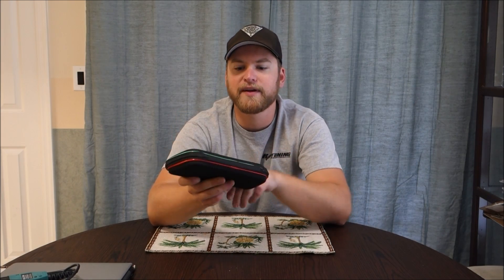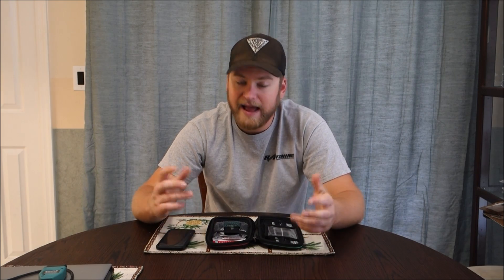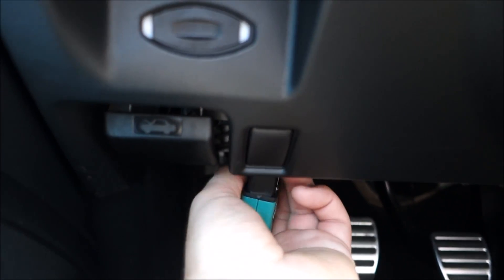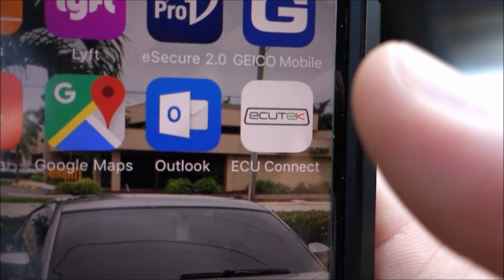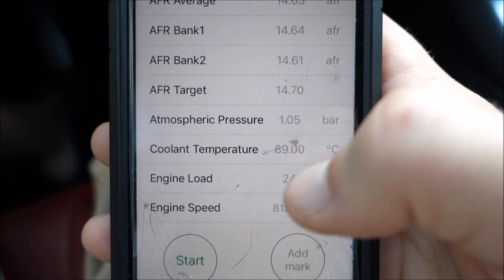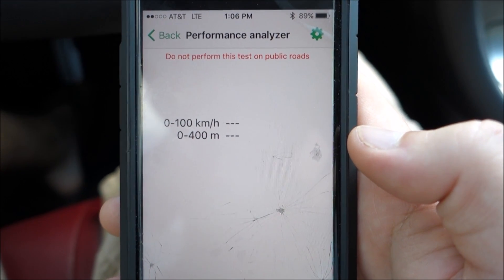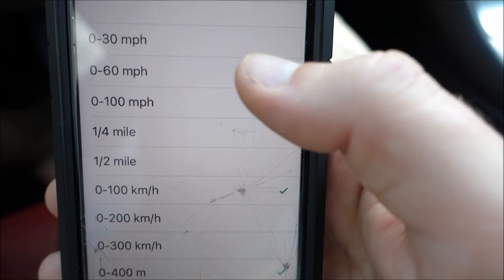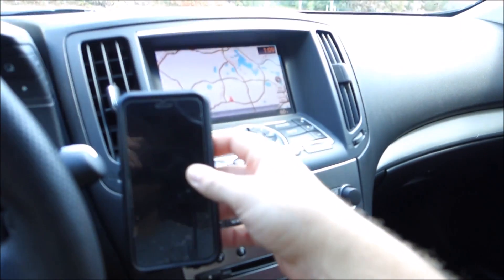Testing EcuTek's ECU Connect On My Infiniti G37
I was so happy when my tuner, R/T Tuning in Pennsylvania, reached out to me and said that EcuTek wanted me to test their new ECU connect Bluetooth device.  I happily agreed and I can't say enough good things about this product.  I am still learning the ins and outs but I am thoroughly impressed so far.  This device lets you monitor your vehicle, map switch and diagnose engine codes, all on your cell phone!  I can't wait!